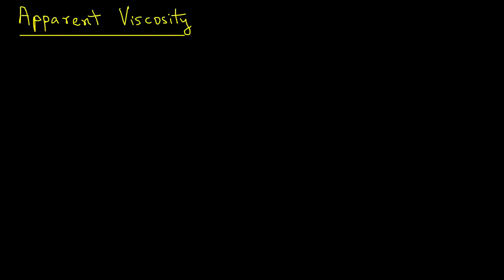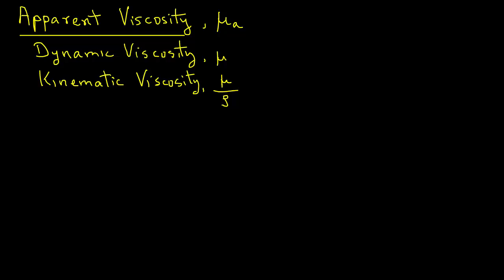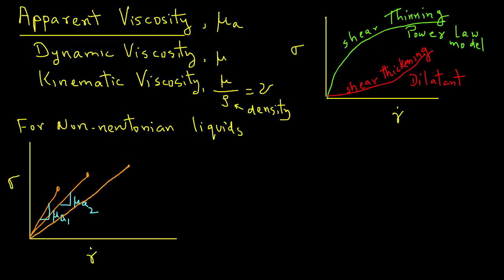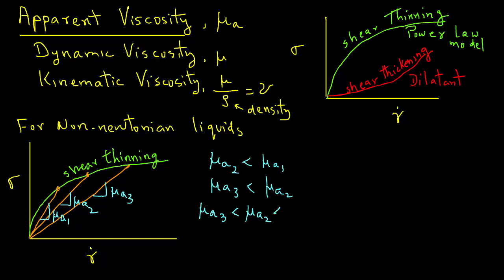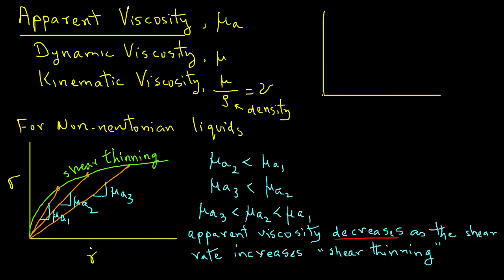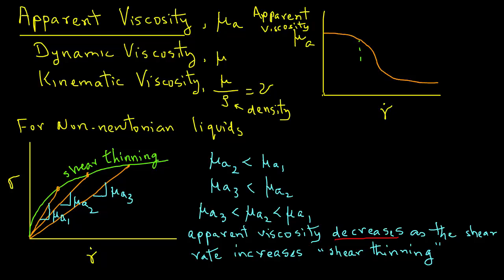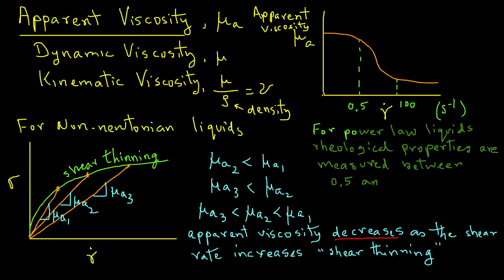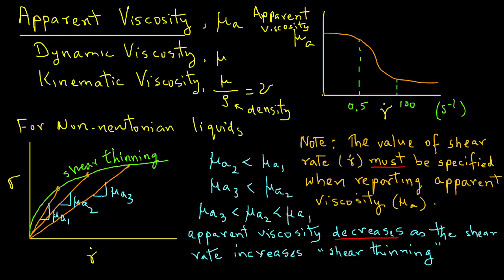Apparent Viscosity of Liquid Foods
The concept of apparent viscosity of liquid foods is discussed.